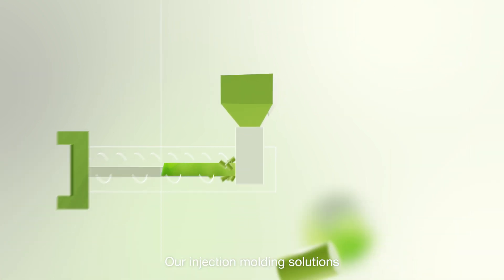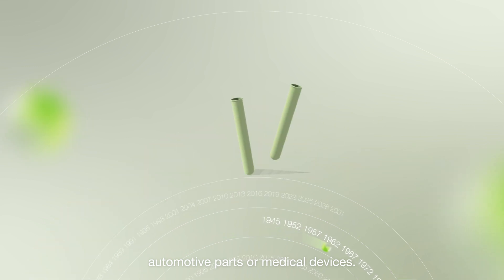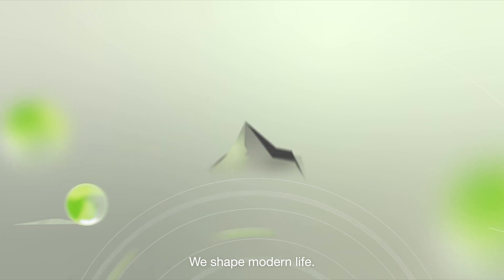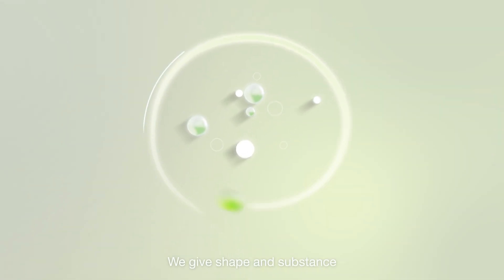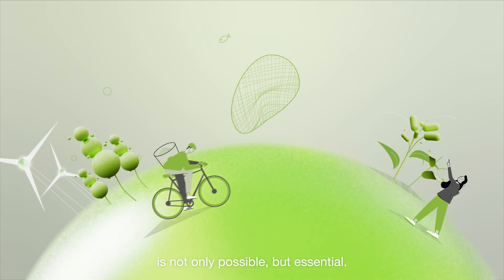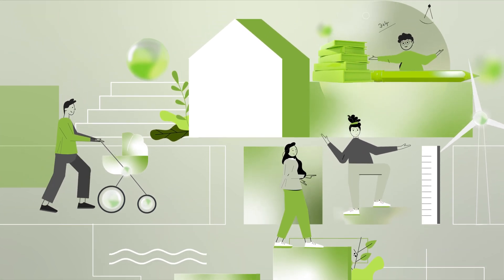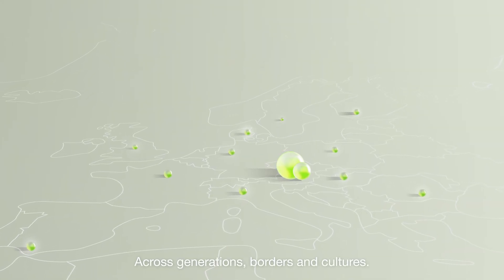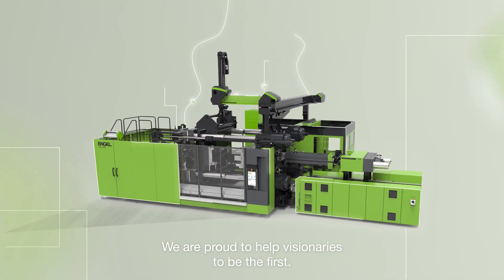be the first – with ENGEL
Our injection moulding solutions have been shaping all areas of life for decades. Whether we consider a toothbrush or a smartphone lens, a headlight or a medical device. We shape modern life. - Watch the video to find out what makes ENGEL special and why we are more than 'just' machine builder.

00:00 - About our injection moulding machines
00:21 - How we work
00:50 - We care about sustainability
01:13 - Plastics innovation
01:25 - The global ENGEL family